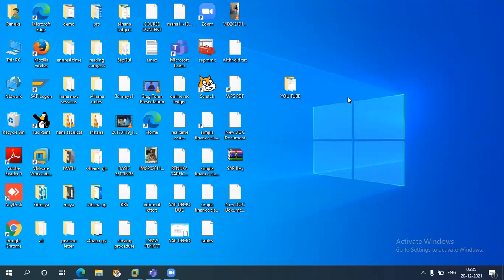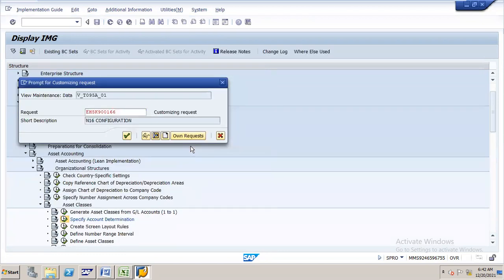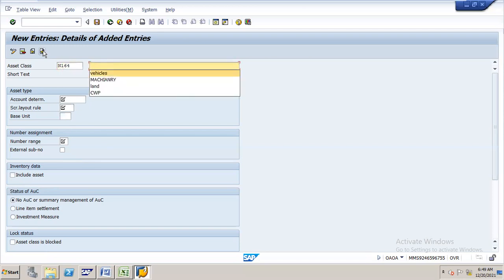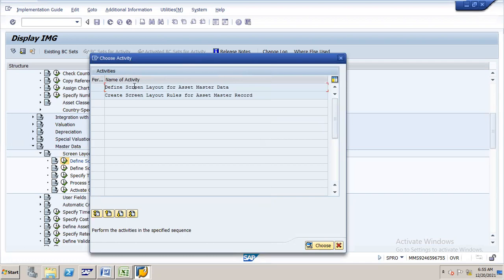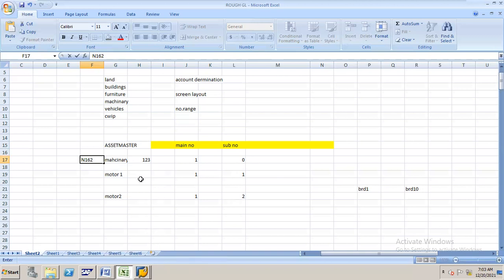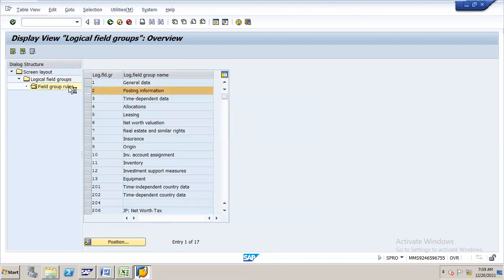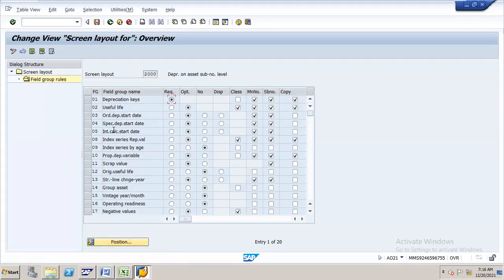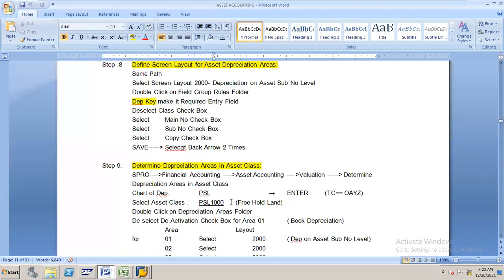SAP FICO FULL COURSE | 2_ASSET DETERMINATION, SCREEN LAYPUT, NUMBER RANGE, ASSET CLASS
2_ASSET DETERMINATION, SCREEN LAYPUT, NUMBER RANGE, ASSET CLASS